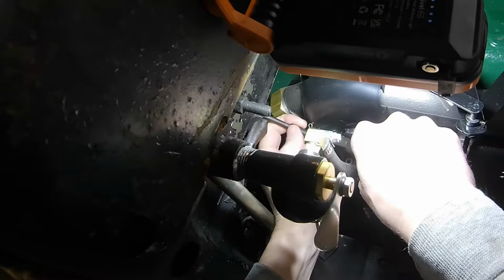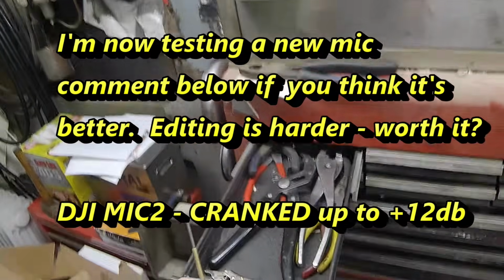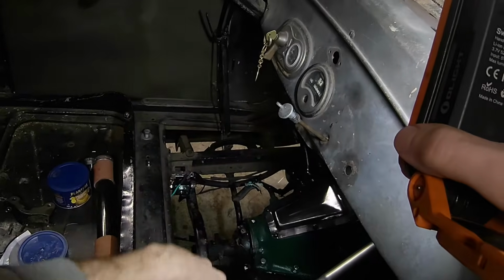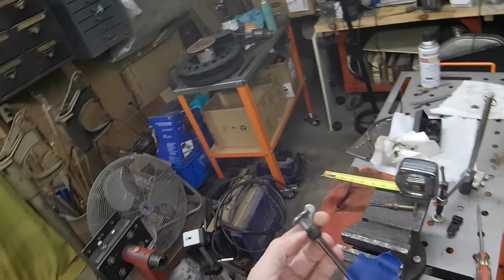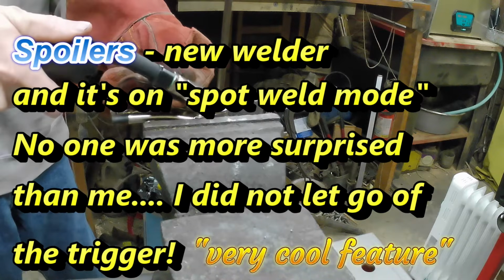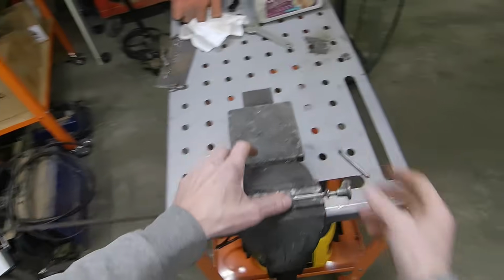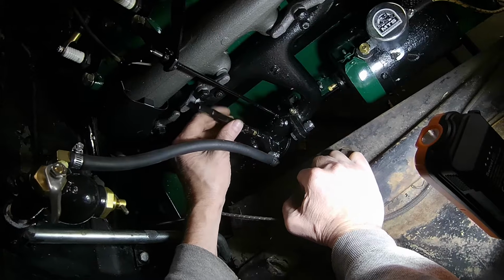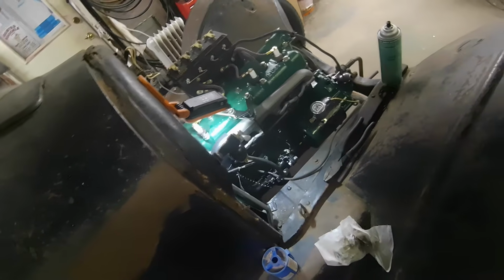Fixing a Model T Choke and Mixture Rod Problem | Chicken Coupe #36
We diagnose and repair a Model T choke and mixture-rod problem on the Chicken Coupe.

If you want to send us a gift via Amazon

Products used in these videos:
DJI MIC2 djimic2  @DJI
Ryobi drill and impact driver
Harbor Freight ultrasonic parts washer
Chineseium Parts Washer
Harbor Freight heavy duty cleaner
Craftsman hand tools
Sears ½ inch impact driver
Harbor Freight 5 ton three jaw puller
Rustoleum Gloss Black Spray Paint
Seymor Cast Blast high heat coating / paint
Rustoleum Hunter Green Spray Paint
CRC brake cleaner

model t
Model T ford

Here are some top YouTube search words for antique engine rebuilding and car restoration:

General Search Terms:

    antique engine restoration
    engine rebuild
    car restoration project
    DIY car restoration
    car restoration tutorial

Specific Search Terms (For Different Engines and Cars):

    Ford Model T restoration
    Chevy small block engine rebuild
    muscle car restoration
    classic car restoration tips
    antique tractor restoration

    vintage motorcycle restoration

Additional Tips for SEO:

    Long-tail keywords: Use longer, more specific phrases like "how to rebuild a flathead Ford engine" or "restoring a 1967 Mustang."
    Relevant tags: Add relevant tags to your videos to help YouTube categorize them correctly.
    Engaging titles and descriptions: Write clear, concise, and keyword-rich titles and descriptions.
    Optimize video thumbnails: Use eye-catching thumbnails that accurately represent your video's content.
    Consistent posting schedule: Post videos regularly to keep your audience engaged.
    Engage with your audience: Respond to comments and questions to build a community around your channel. MODEL T ENGINE HELP & RESOURCES

Gen III Antique Auto — Model T engine rebuilding and antique automobile restoration.

You can support Gen III Antique Auto by clicking the Super Thanks button below this video. Every contribution helps us produce more hands-on repairs, Model T engine builds, product reviews, and antique automobile videos.